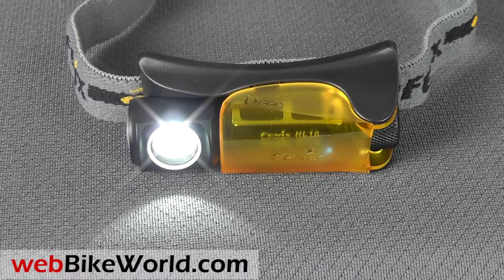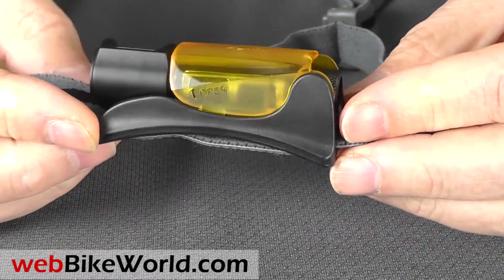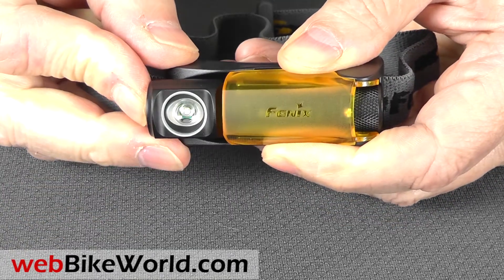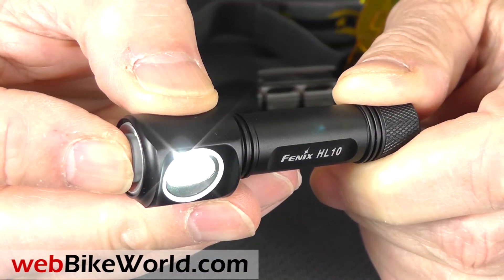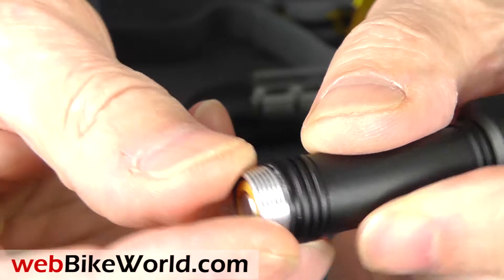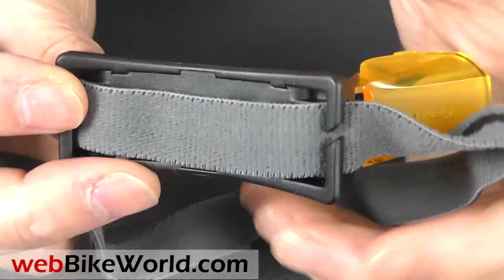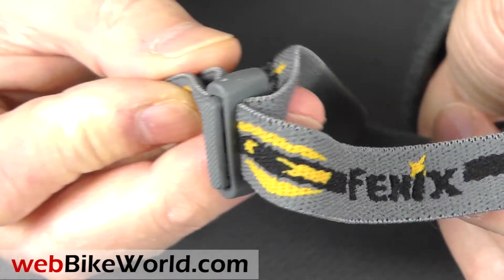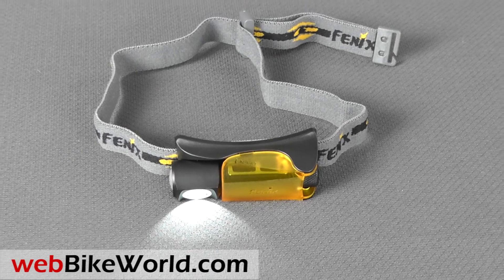Fenix HL10 Headlamp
for the full review, more photos and all the details.